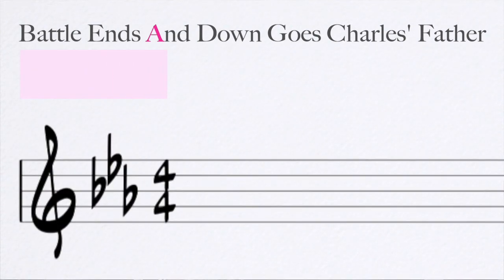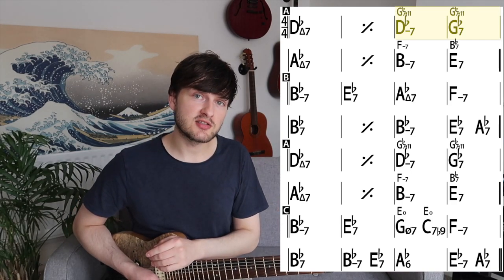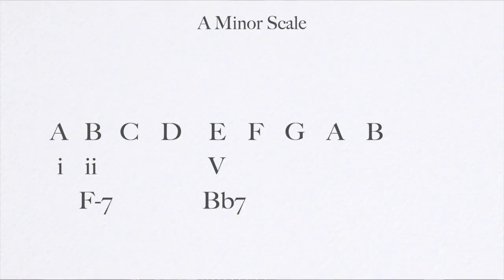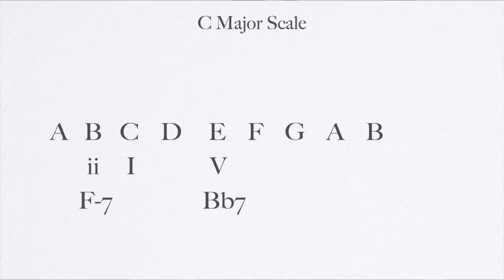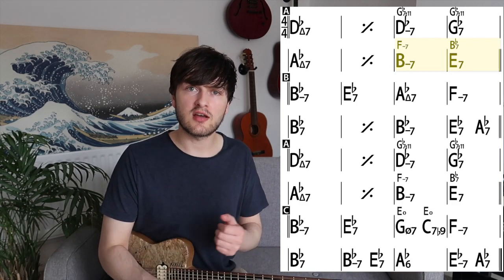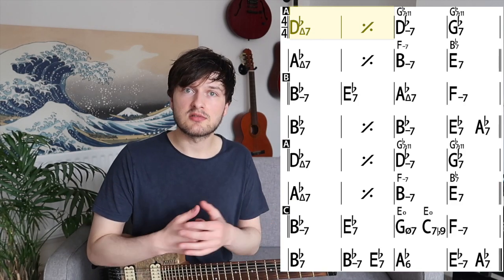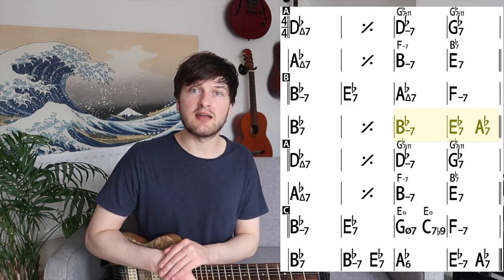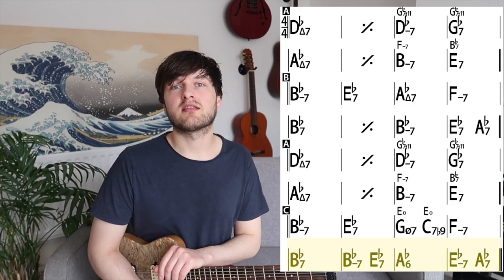Harmonic Analysis 8: Just Friends, How To Improvise-Backdoor ii V I, Tritone Substitutions 🎸🎹🎶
🔔We're analysing the harmony of 'Just Friends'. This jazz standard contains some fascinating harmonic devices, including Backdoor ii-V-Is, tritone substitutions, minor ii-V-Is and more. I will teach you how to understand flat key signatures.

🌟I will tell you exactly which scales to play over which chords and you'll learn how to improvise over this great jazz standard in no time!